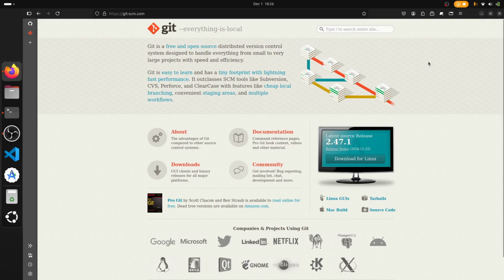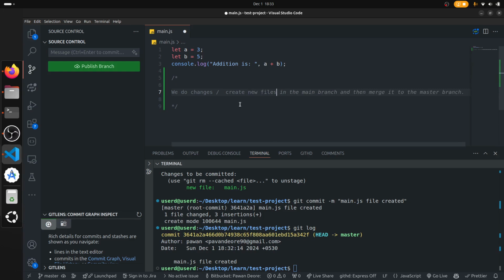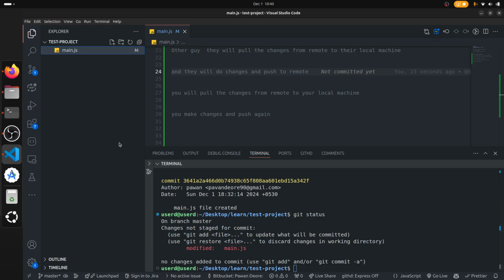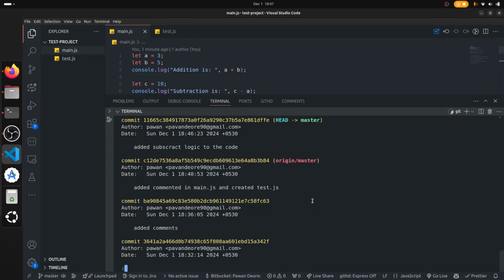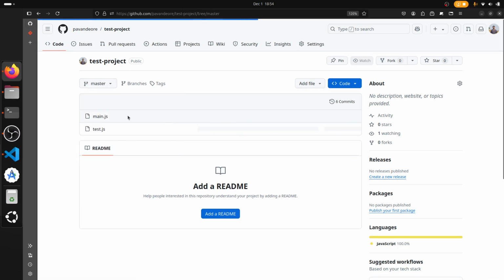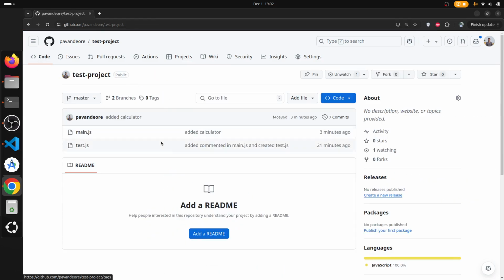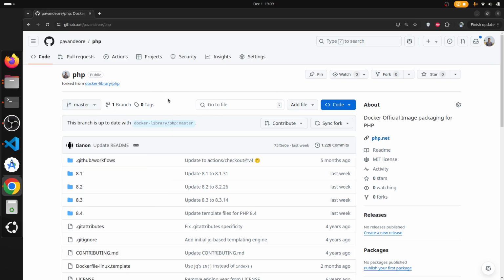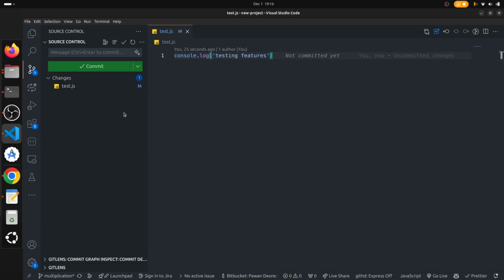Learn Git and GitHub the Practical Way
Master Git and GitHub with Real-World Commands Used by Senior Engineer Daily.

01:36 setup git config in terminal
04:20 initialise project with the git
16:49 set origin remote repository on local
33:22 git merge 2 branches
38:02 clone fresh repository on your machine from github